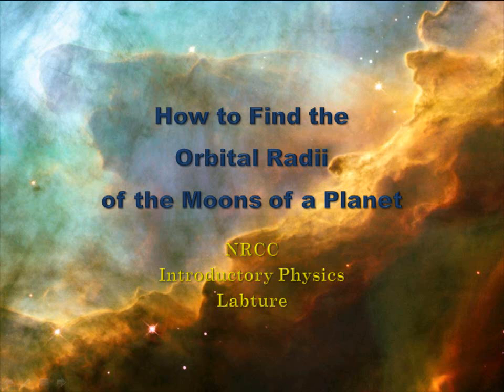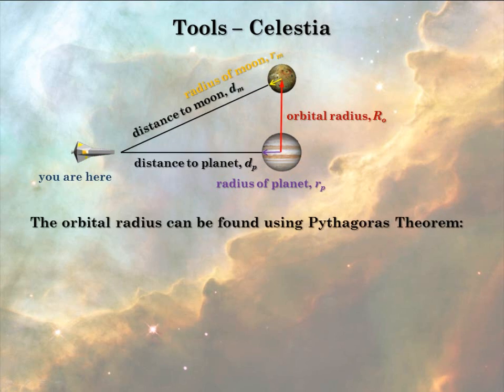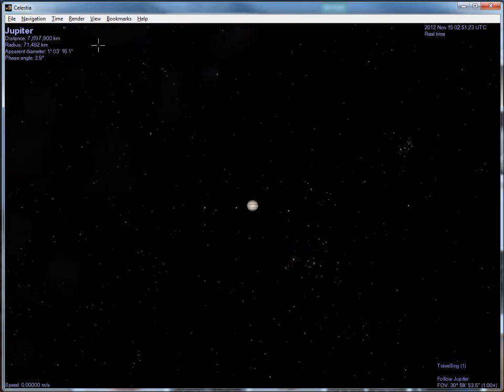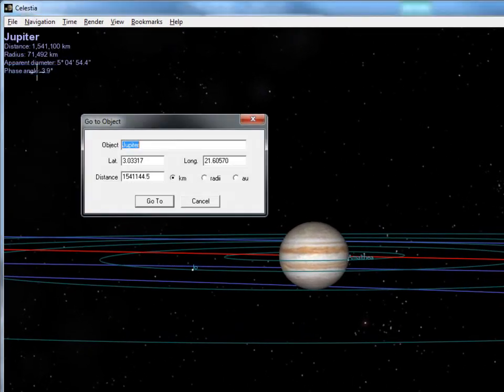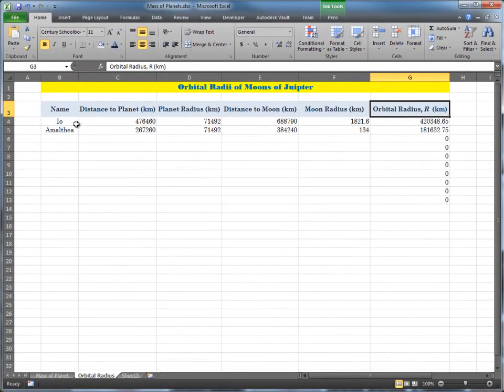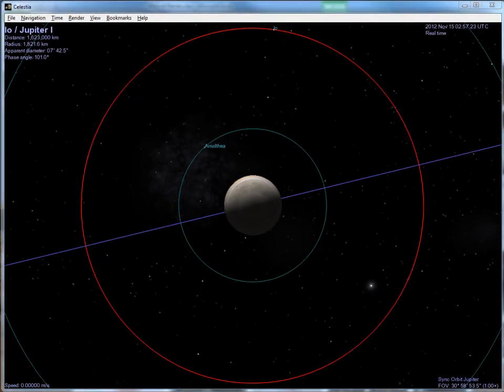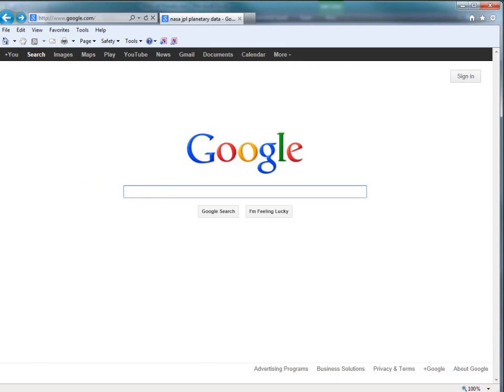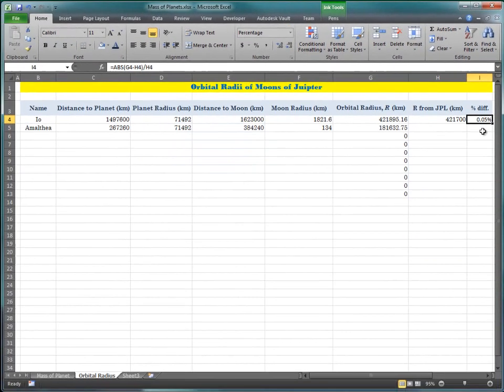Finding Orbital Radii of Moons or Planets Using Celestia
In this video, you will learn how to find the orbital radii of moons or planets using Celestia, a free opensource program with an awesome level of 10/10.